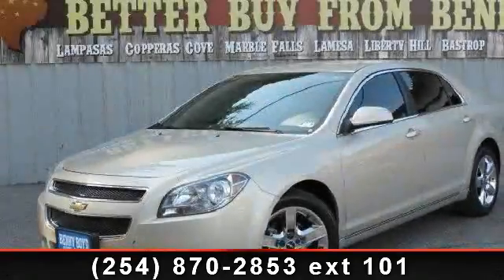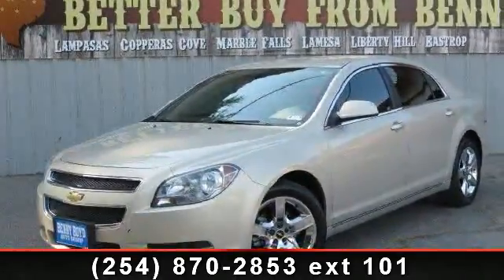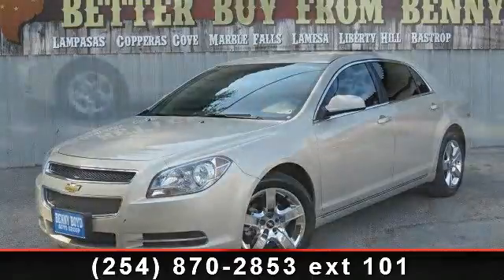2010 Chevrolet Malibu - Benny Boyd Copperas Cove - Copperas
This Malibu is a 1 Owner in great condition. Premium Sound wAux/iPod inputs. Easy to use Steering Wheel Controls. Power Windows, Locks, Tilt and Cruise. Two Tone Color Seats. Smooth Automatic Transmission. Deep Sporty Tint. Lifetime Engine Warranty on most Retail sales! Contact the Internet Department to receive this SPECIAL Internet Pricing and A Haggle Free Shopping Experience!!!